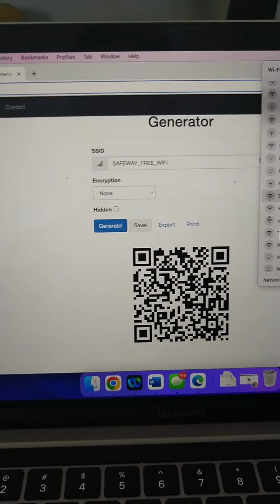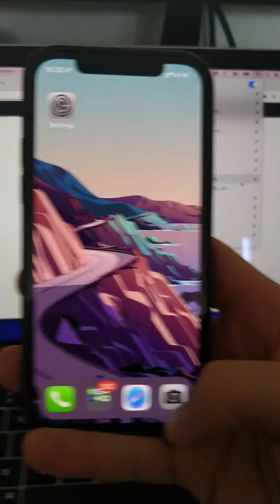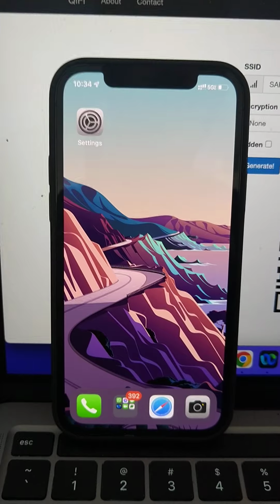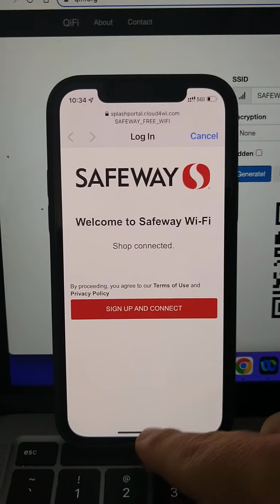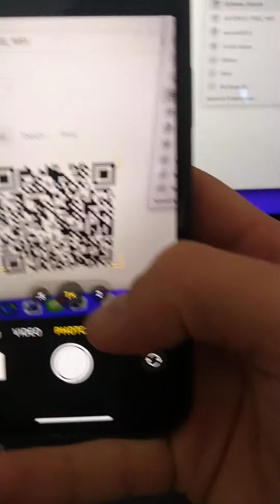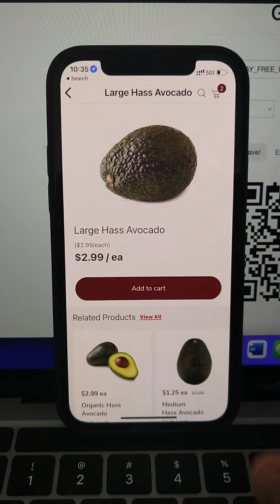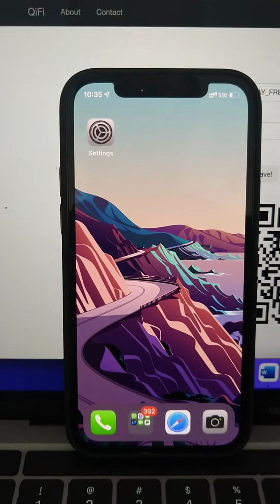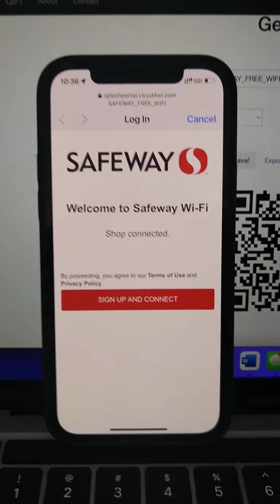WiFi QR code with Cloud4Wi Captive Portal on iPhone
After scanning the QR code and clicking "Join", the user needs to open Safari to trigger the Captive Portal